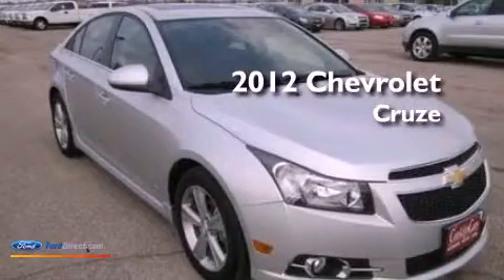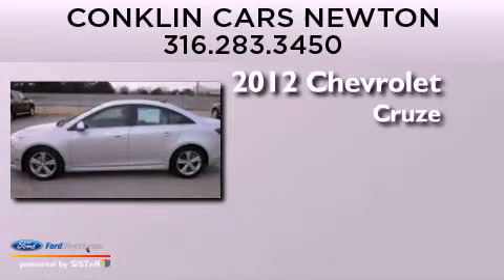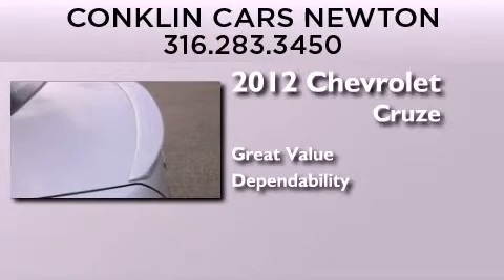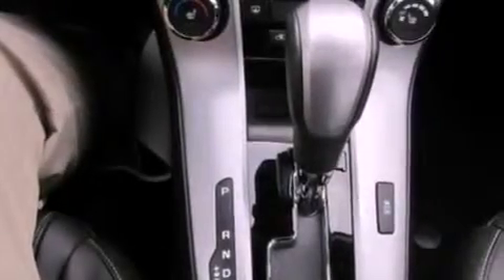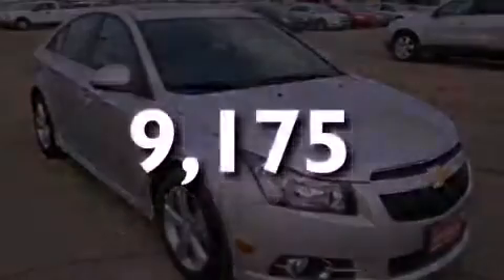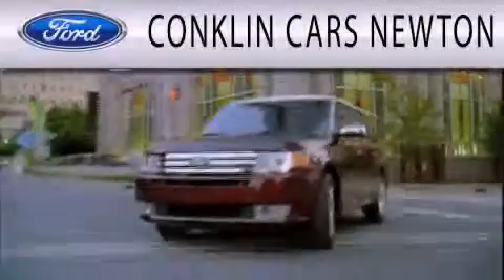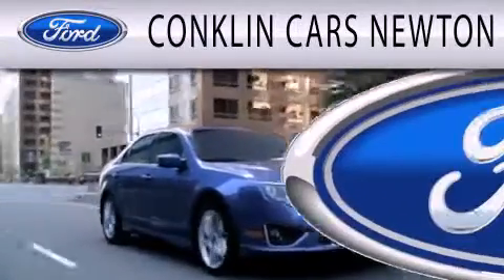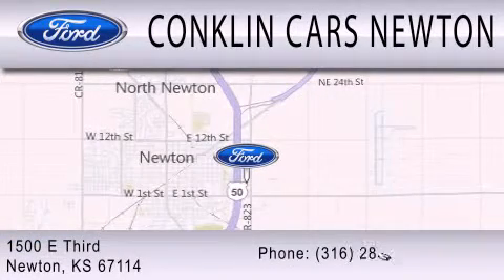Preowned 2012 CHEVROLET CRUZE Newton KS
Year : 2012
 Make : CHEVROLET
 Model : CRUZE
 Engine : 1.4L I4 16V MPFI DOHC TURBO

 Exterior : SILVER ICE METALLIC
 Miles : 9,175

 Stock : NP6534A